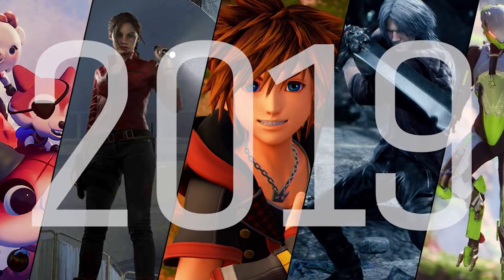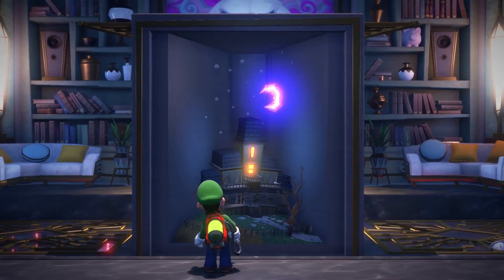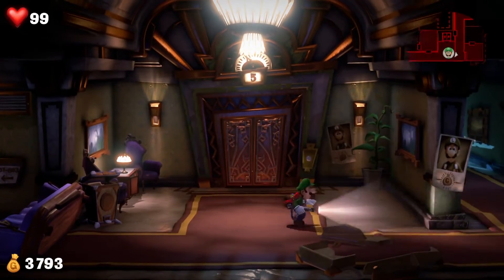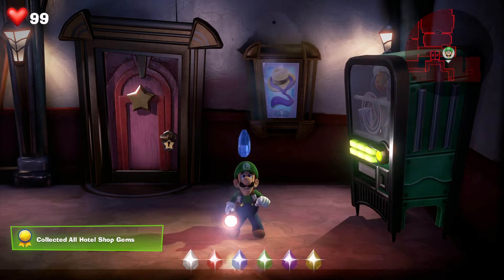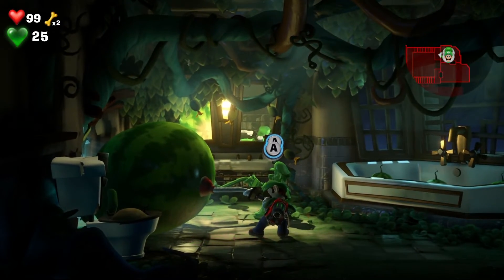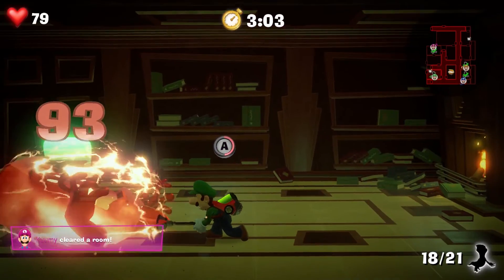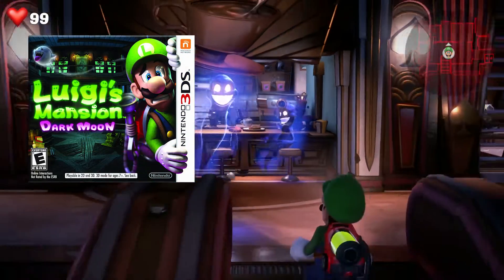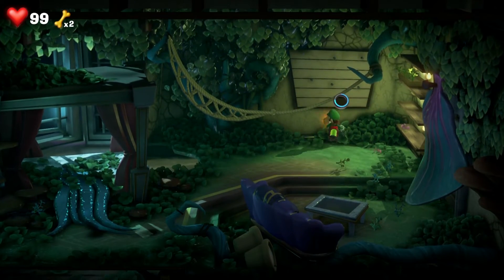10 Reasons why you should definetly buy Luigi's Mansion 3 - Steffu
EXPAAAND ლ(ಠ益ಠლ)

Luigi's Mansion 3 became one of my favorite games of all time in such short notice. I loved everything about it, and I highly recommend it yo anyone looking for something new to play!

Warning: Each video, music track or image is used for illustrative purposes.

►Athletic theme - Yoshi's Island OST
► Luigi's Mansion Theme - Super Smash Bros. Brawl OST
► Facade - Luigi's Mansion 3 OST
►Mezzanine - Luigi's Mansion 3 OST
► Lobby Ghost Catching - Luigi's Mansion 3 OST

CREDITS:

DIRECTOR: Stefano Ignazzi
SCRIPT: Andrés Pereira y Stefano Ignazzi
PROOF READING:  Andrés Pereira y Michelle Rodriguez
EDITING: Stefano Ignazzi
LOGO AND THUMBNAIL: Michelle Rodriguez